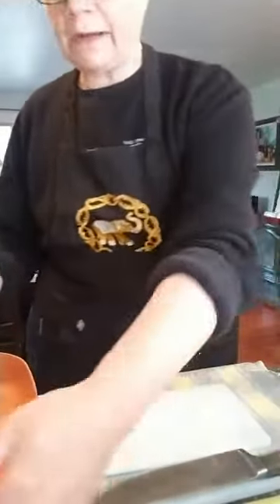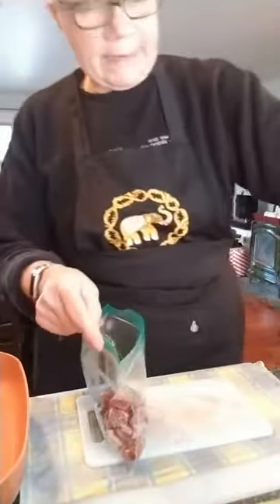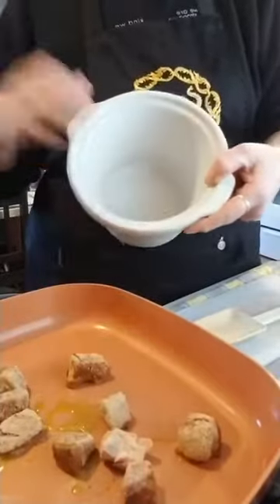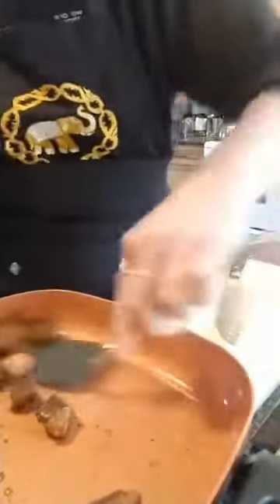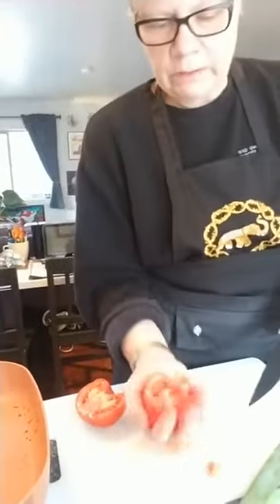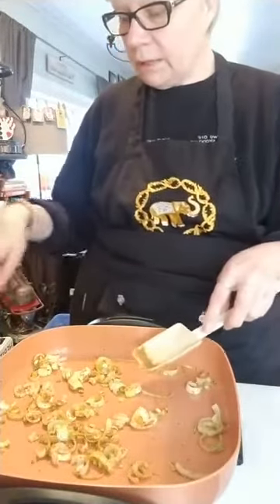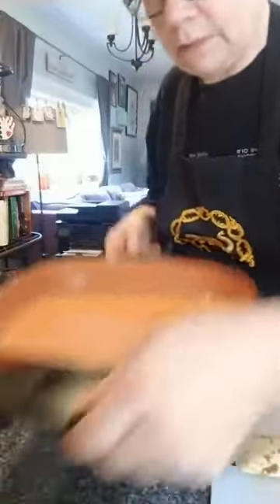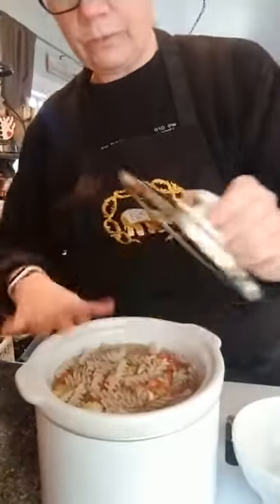Crock-pot Sourdough Pasta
This crock-pot pasta dish is layered using beef, leek, carrots, potato, celery, tomatoes, parsnip, with Kaslo Sourdough's barley pasta.
Featuring Brand Ambassador Jeanette Martin.